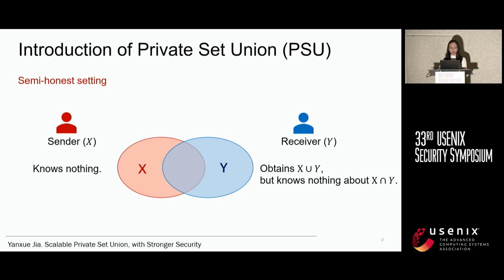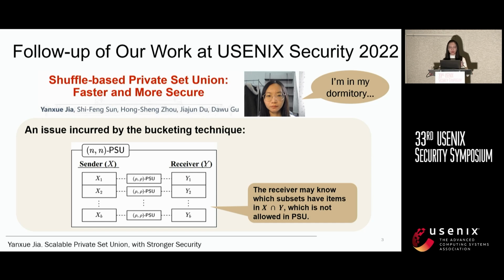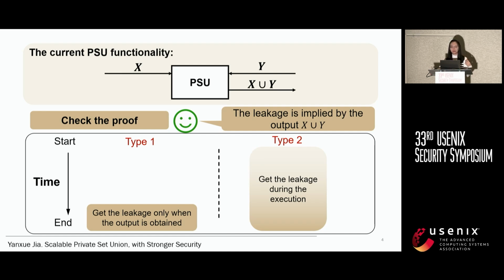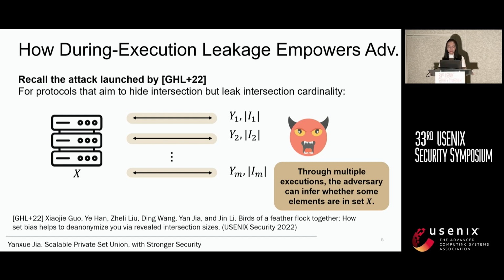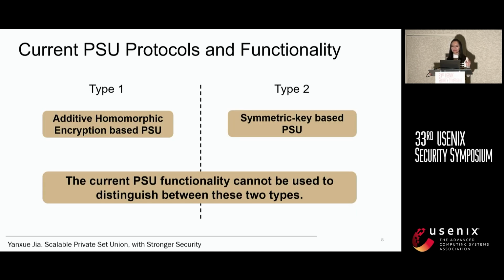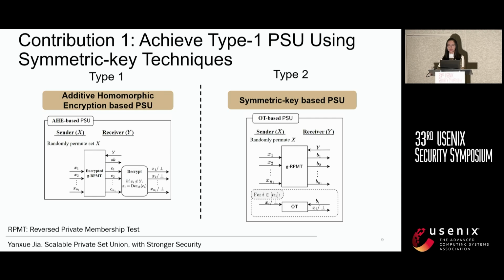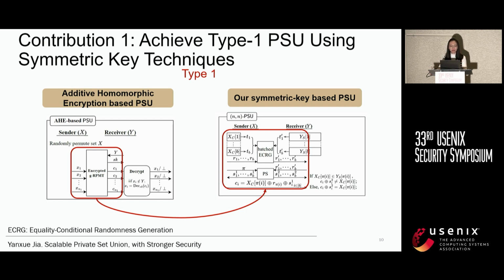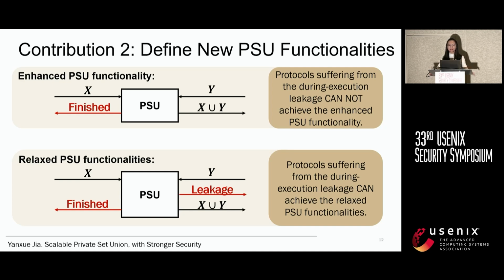USENIX Security '24 - Scalable Private Set Union, with Stronger Security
Scalable Private Set Union, with Stronger Security

Yanxue Jia, Purdue University; Shi-Feng Sun, Shanghai Jiao Tong University; Hong-Sheng Zhou, Virginia Commonwealth University; Dawu Gu, Shanghai Jiao Tong University

Private Set Union (PSU) protocol allows parties, each holding an input set, to jointly compute the union of the sets without revealing anything else. In the literature, scalable PSU protocols follow the split-execute-assemble'' paradigm (Kolesnikov et al., ASIACRYPT 2019); in addition, those fast protocols often use Oblivious Transfer as building blocks. Kolesnikov et al.~(ASIACRYPT 2019) and Jia et al.~(USENIX Security 2022), pointed out that certain security issues can be introduced in thesplit-execute-assemble'' paradigm. In this work, surprisingly, we observe that the typical way of invoking Oblivious Transfer also causes unnecessary leakage, and only the PSU protocols based on additively homomorphic encryption (AHE) can avoid the leakage. However, the AHE-based PSU protocols are far from being practical.

To bridge the gap, we also design a new PSU protocol that can avoid the unnecessary leakage. Unlike the AHE-based PSU protocols, our new construction only relies on symmetric-key operations other than base OTs, thereby being much more scalable. The experimental results demonstrate that our protocol can obtain at least 873.74 x speedup over the best-performing AHE-based scheme. Moreover, our performance is comparable to that of the state-of-the-art PSU protocol (Chen et al., USENIX Security 2023), which also suffers from the unnecessary leakage.